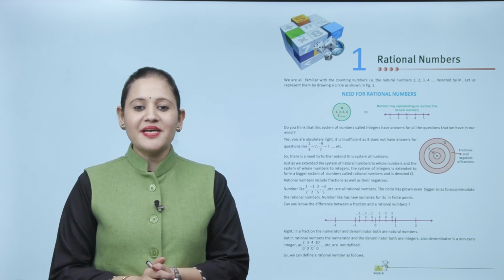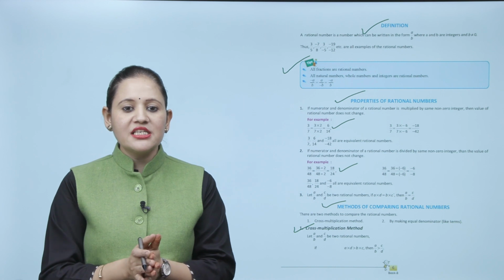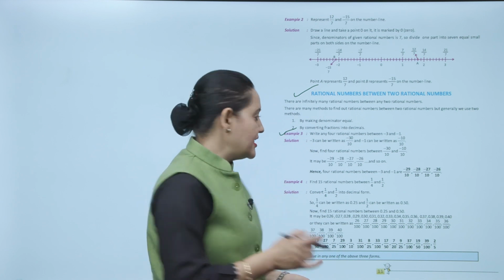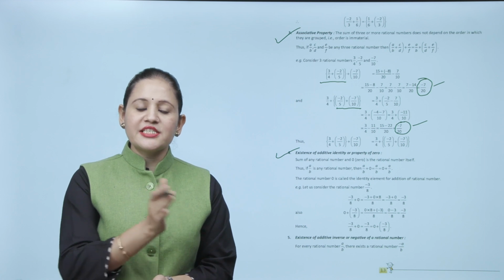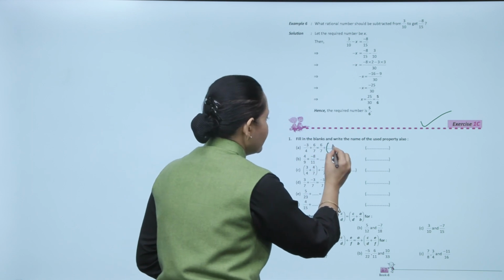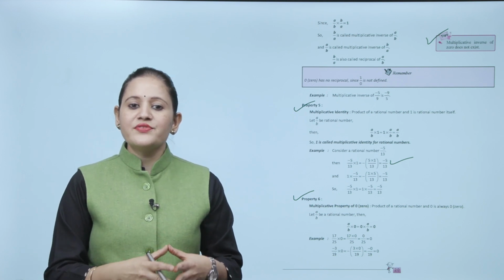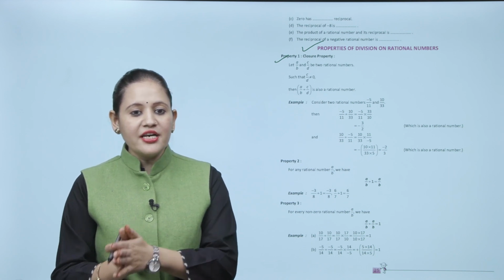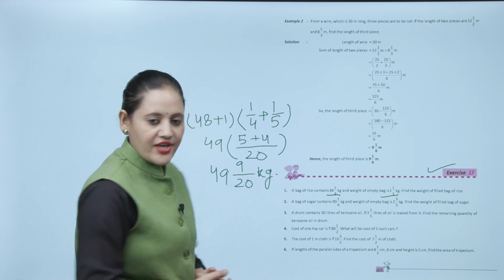Ch 1 | First Step | Maths | Class 8 |Rational numbers | For children